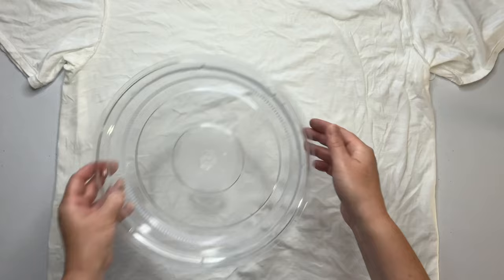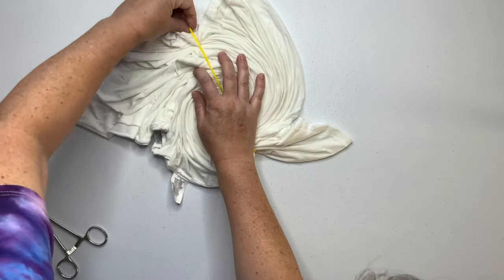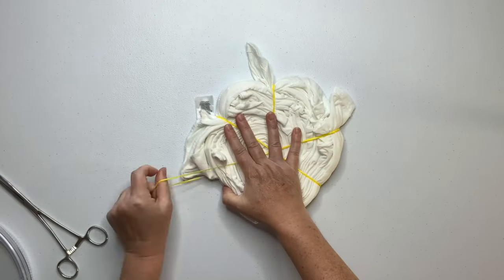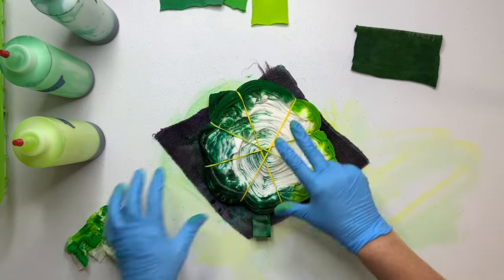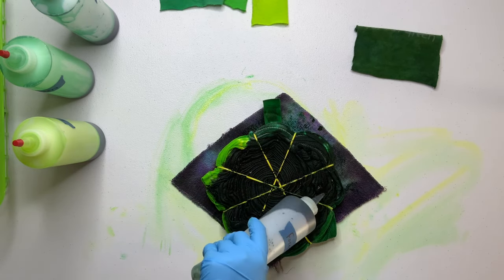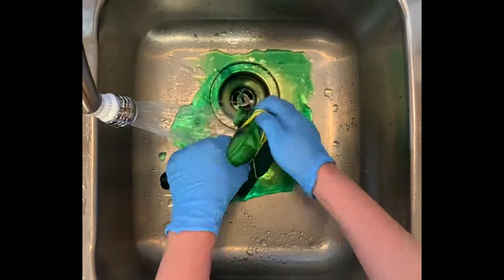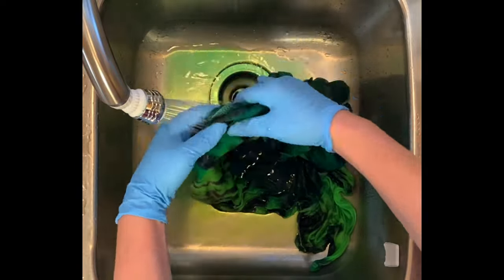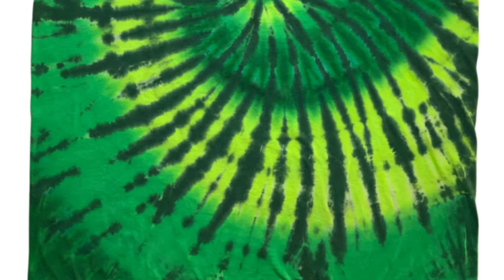Tie-Dye Pattern: Spiral “ They don’t always have to be pink & purple”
In this tutorial I’m going to show you how to tie dye a green spiral with a dark green back.

oil.html

16oz Squeeze Bottles

8" Curved & Straight Hemostat Set

8" & 10" Curved Hemostat Set